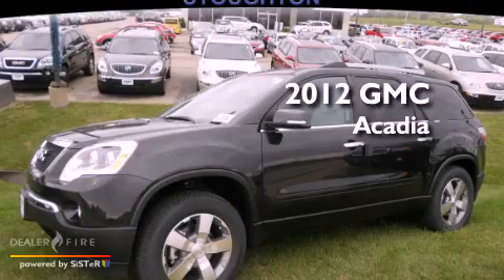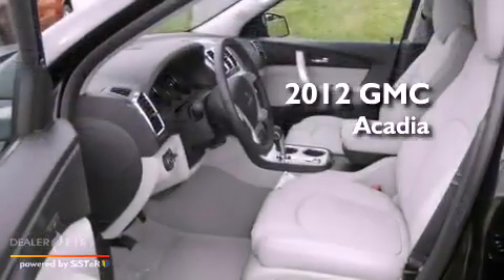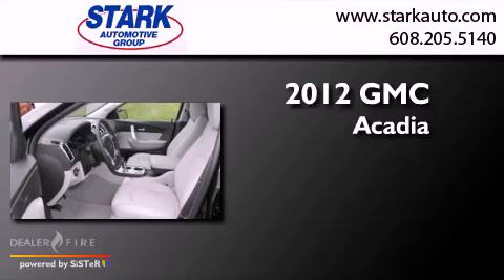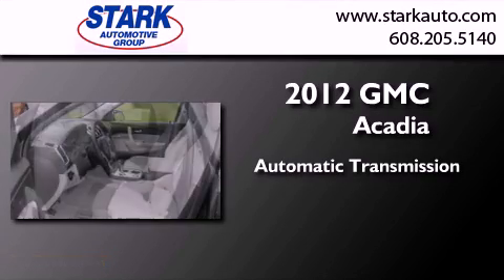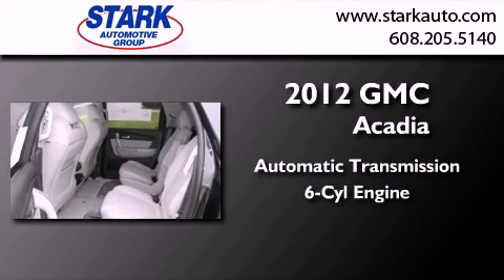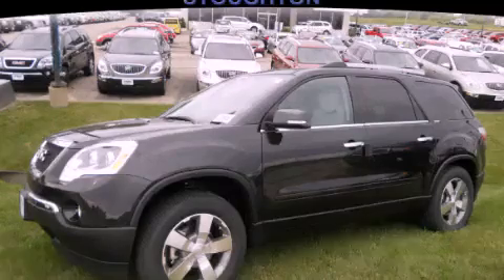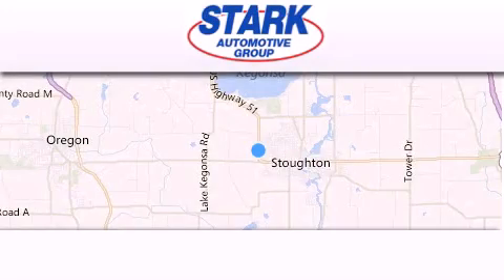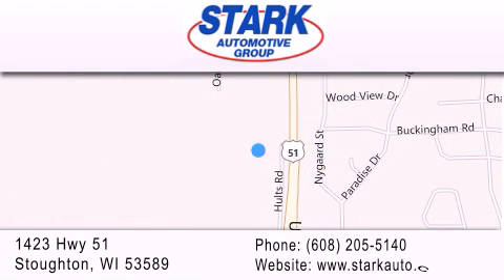2012 GMC Acadia Stoughton WI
Year : 2012
 Make : GMC
 Model : Acadia
 Engine : 6 cyl., 3.6, direct injection
 Trans . : automatic
 Exterior : black

 Interior : light titanium
 Stock : 3120075